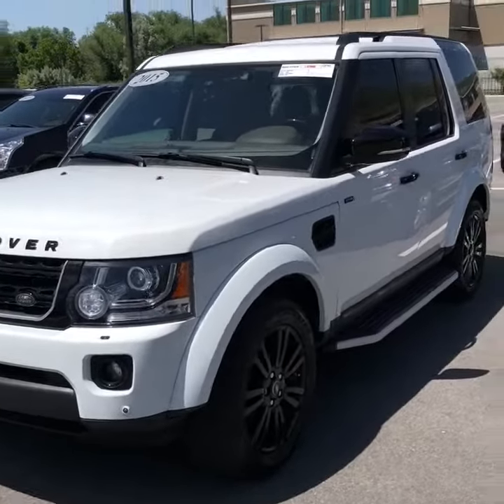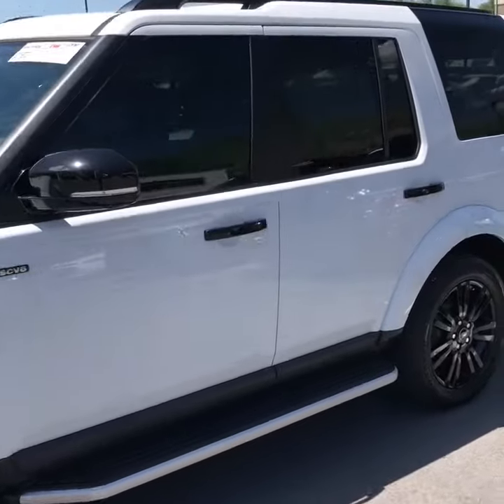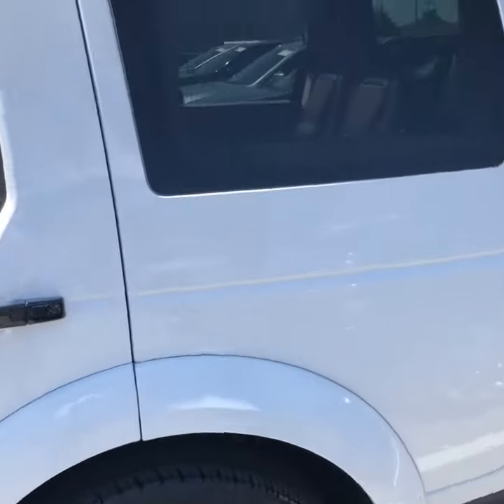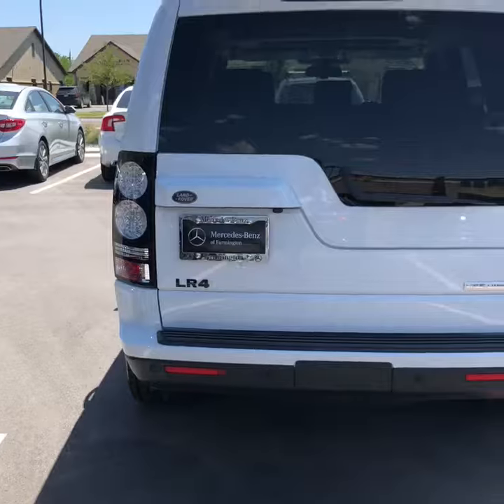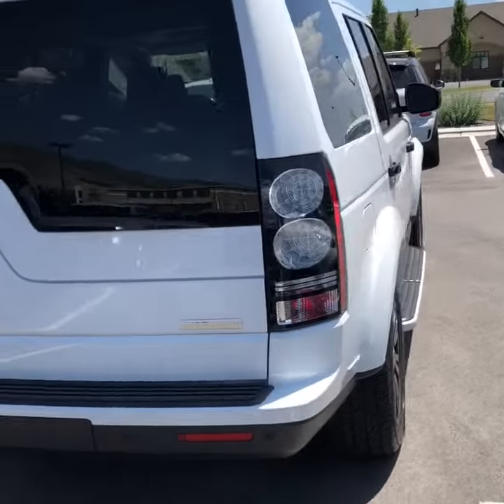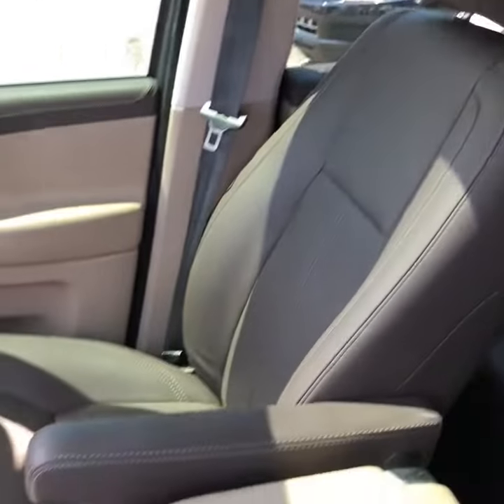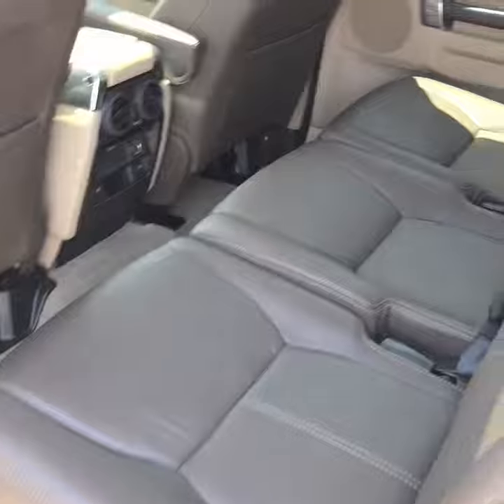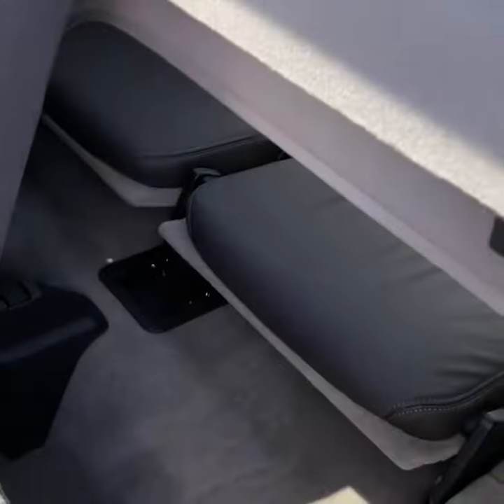LR4 from Brayden at Mercedes Benz of Farmington